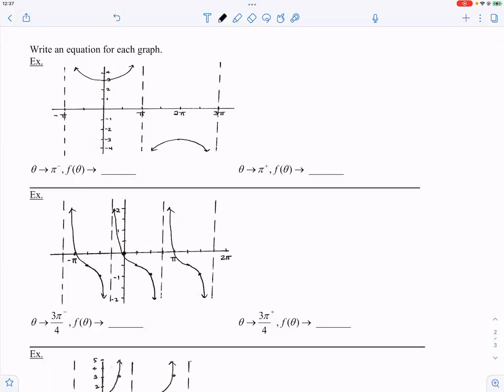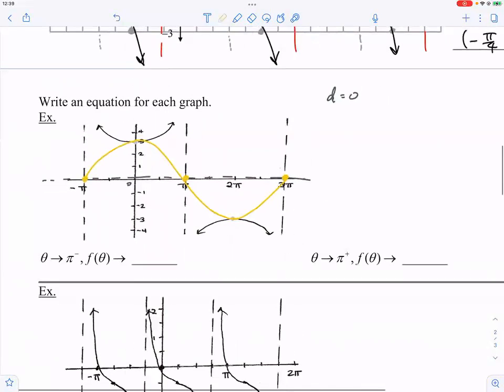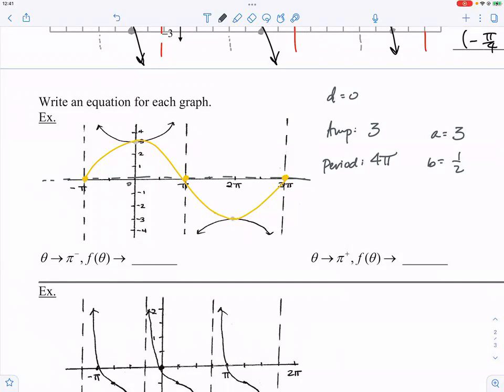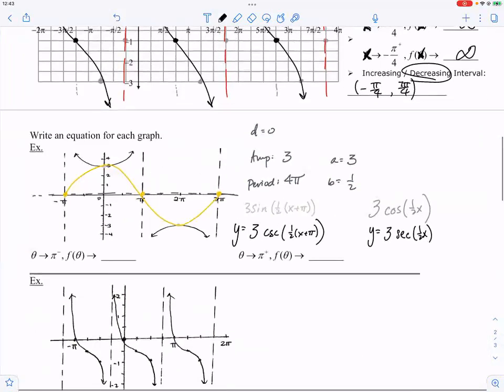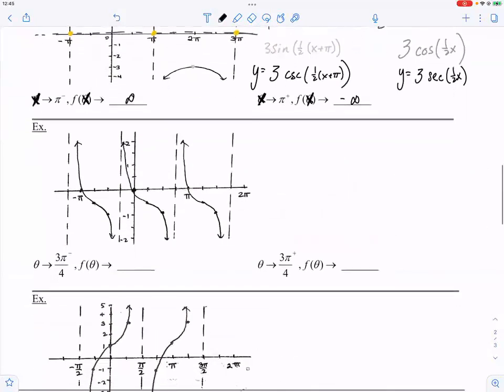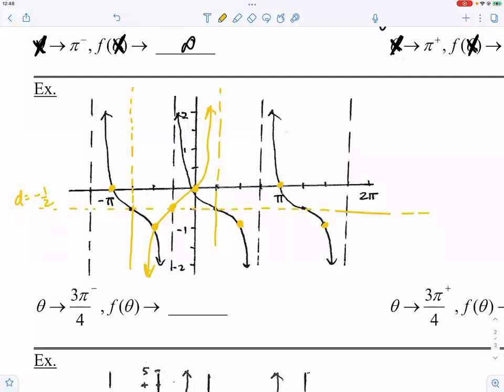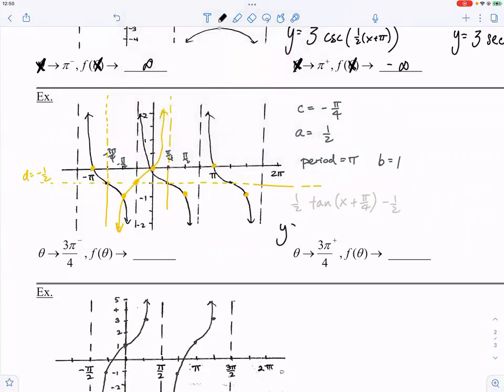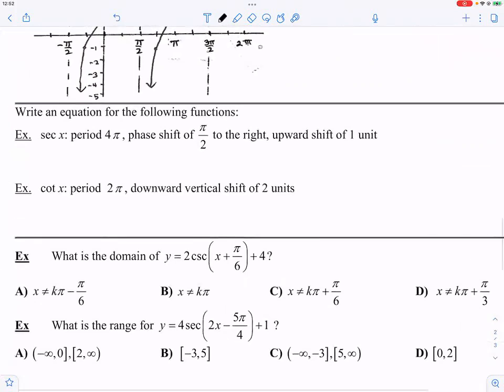[PreCal] U5B Day 3 - Writing Eqns of Trig Graphs [ tan(x), cot(x), sec(x), csc(x) ]